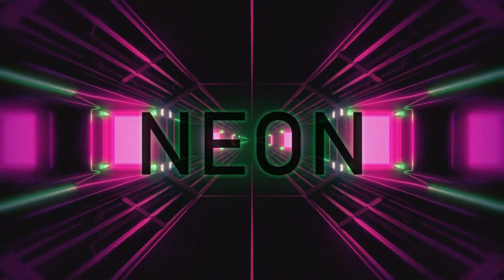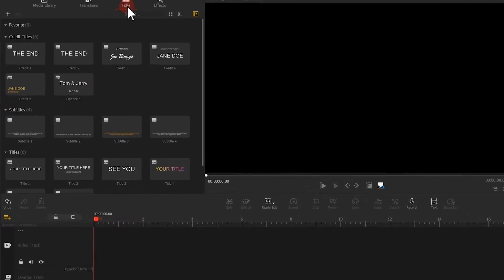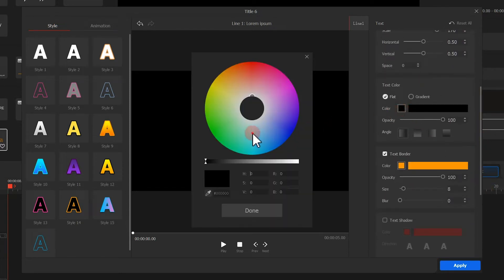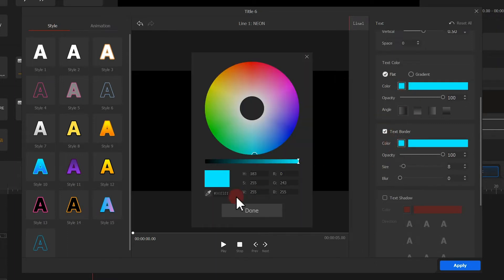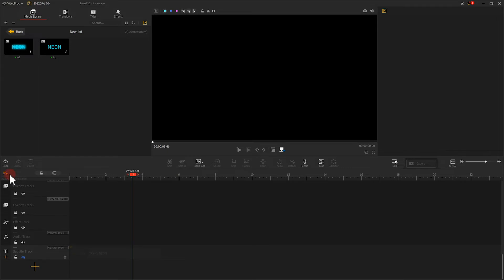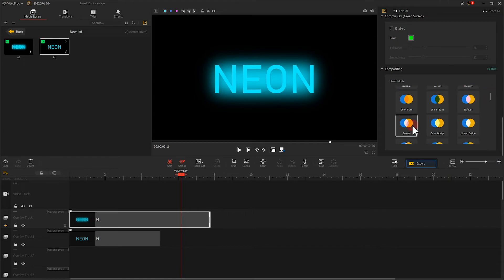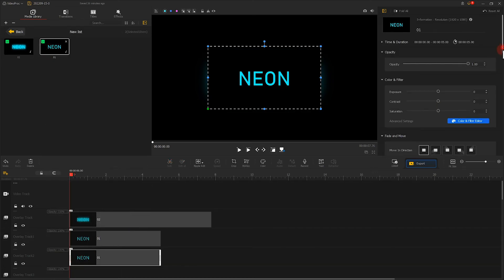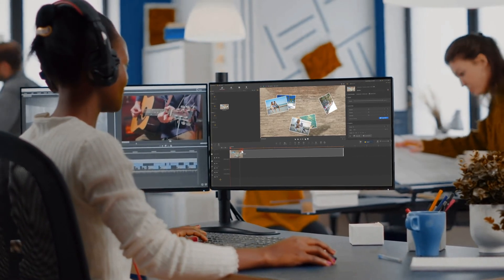How to Create a Glowing Neon Text Effect in VideoProc Vlogger - Ep.1 The Basics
One text design in video creation that’s certainly trending is the neon glow effect. By including and playing with various lighting effects, you can emphasize a certain element in your video and add some subtle mystery definition to the overall design. Whether you want to make a literal neon sign or just add a fun pop-culture vibe to your video, this is the tutorial that you never wanna miss. This video will be divided into two episodes, and in this one, we will show you the basics of doing a glowing neon text effect video.

Timestamp:
00:00 Intro
00:39 Step-by-step guide